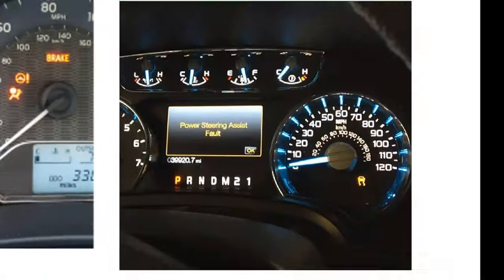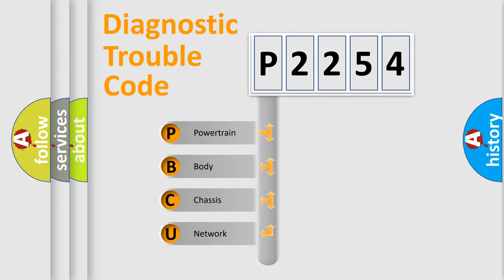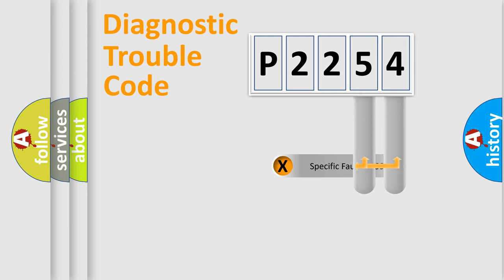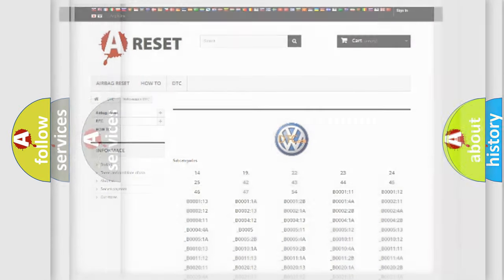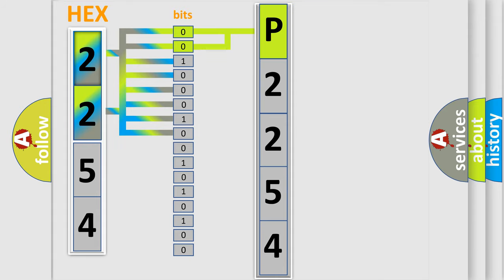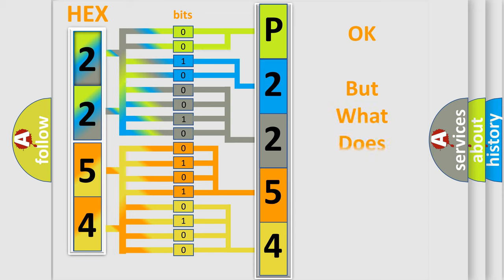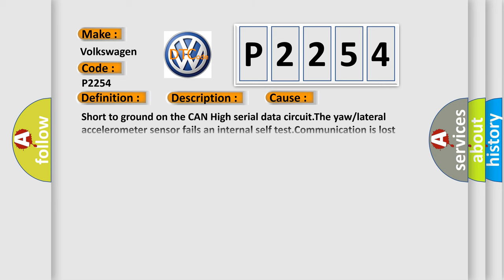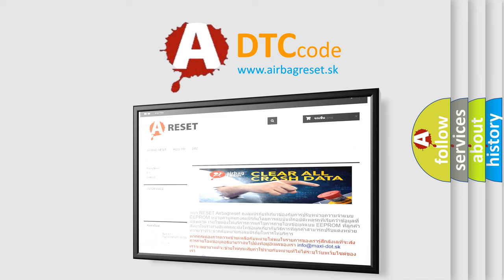DTC Volkswagen P2254 Short Explanation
Contents:
0:21 Basic DTC analysis according to OBD2 protocol standard.
1:48 Insight into programming
2:58 A diagnostically understandable description of the Diagnostic Trouble Code
3:05 Basic error definition

Make:
Volkswagen
Code:
P2254
Definition:
Yaw Rate Circuit
Description:
The engine is running.
Cause:
Short to ground on the CAN High serial data circuit.The yaw or lateral accelerometer sensor fails an internal self test.Communication is lost between the EBCM and the yaw or lateral accelerometer sensor.The correlation error between the yaw or lateral accelerometer sensor and the steering wheel speed position sensor.